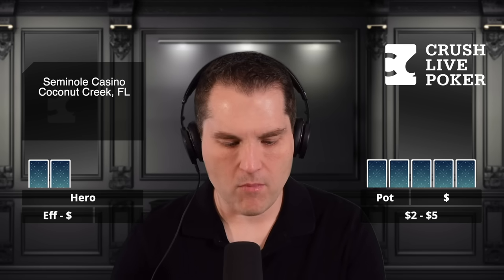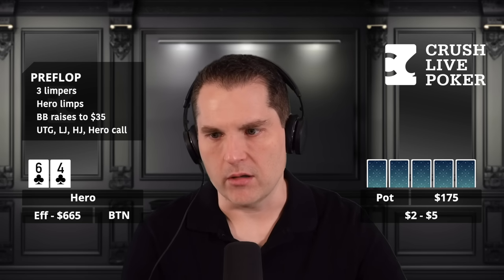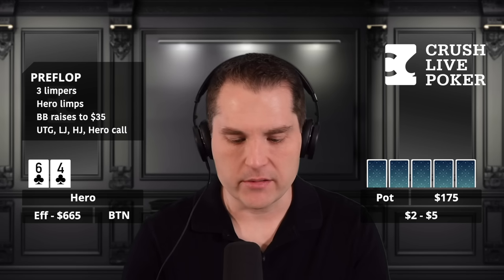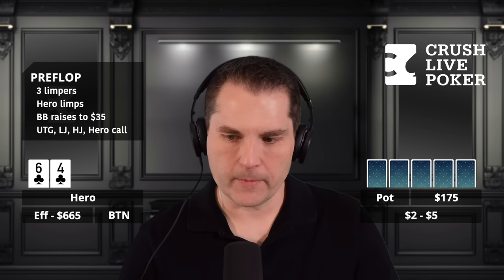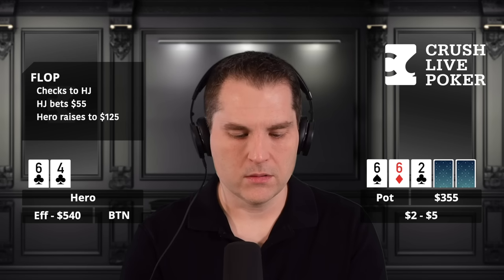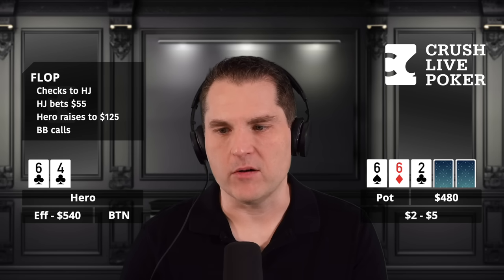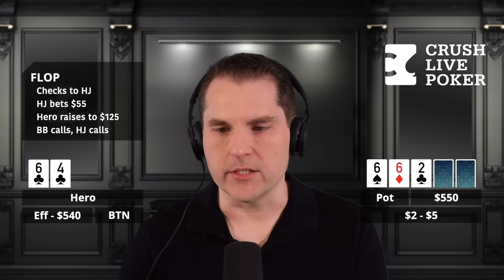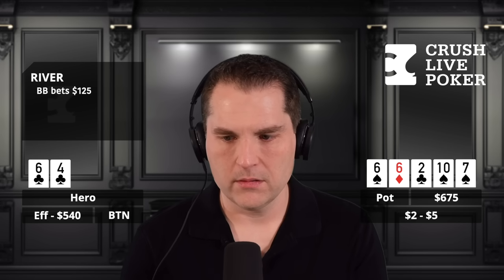Top 2 Poker Strategy Tips EVERY Beginner Needs to WIN BIG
This video covers key poker strategies and tips on how to win at poker. Whether you're a beginner or an experienced player, you'll find these 2 key strategies useful in your cash games every.

Strategy concept #1 - Fast playing vs Slow playing. Fast playing usually makes more money than slow playing. However we can slow play sometimes if the pre flop raiser does not make a continuation bet.

Strategy concept #2 - River raises are often extreme strength at low stakes. We must recognize what the betting action is telling us. Over folding to river raises at low stakes is an exploit we can use to save a lot of big blinds when we're beat and improve our overall winrate.

The caller makes a mistake of starting to setup a fast play but then slows down checking turn. Bart explains why he would continue to fast play but as played when the river action is a bet and raise in front of him the caller's hand strength shrivels up.

Checkout our latest Crush Live Poker Free Training videos and podcasts

0:00 — Intro
1:15 — Preflop
5:45 — Flop
6:19 — Strategy Tip #1 When to Fast Play vs Slow Play
8:35  — Turn
10:13 — River
11:55  — Hero Decision
12:04 — No Reveal
12:20 — Strategy Tip #2 Over Folding to River Raises (especially multi-way)

To submit a hand for consideration for the call-in show read instructions